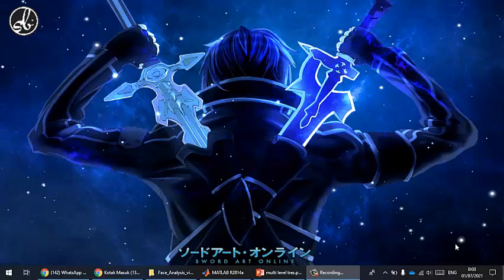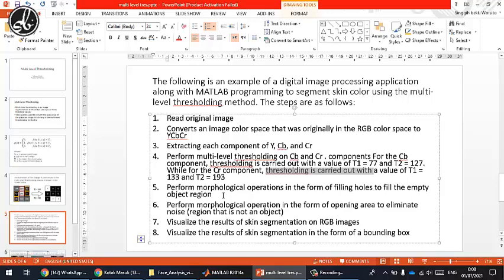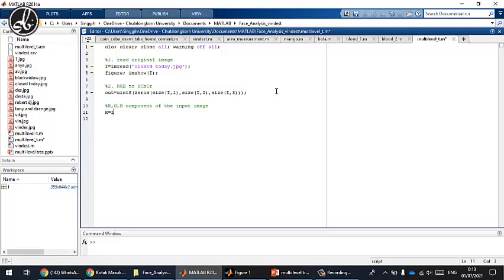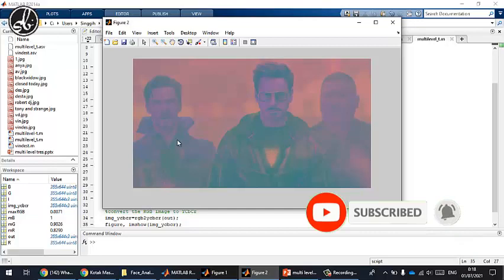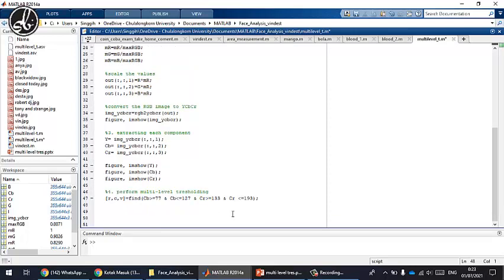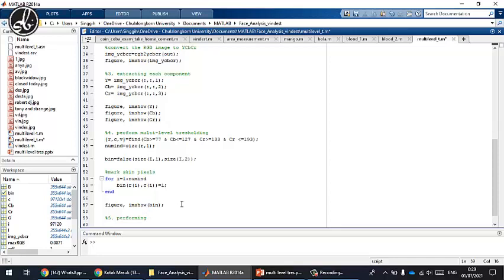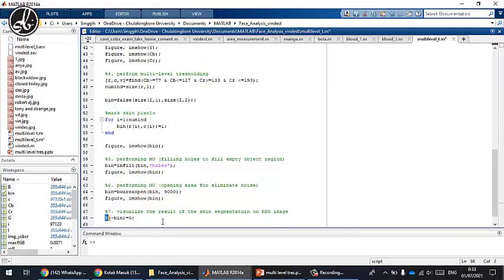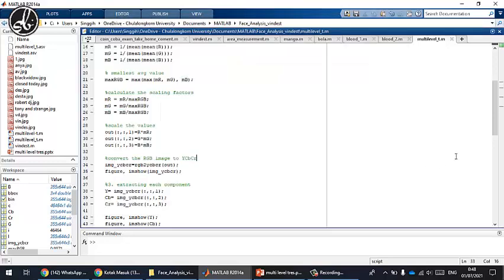Face and Skin Detection using Mutli-Level Thresholding in Matlab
Multi-level thresholding is an image segmentation method that uses two or more threshold values.
The equation used to convert the pixel value of the grayscale image into binary in the multi-level thresholding method is:

Mutli-Level Thresholding for Skin and Face Detection in Matlab

Face Detection
Face Detection
Face Detection